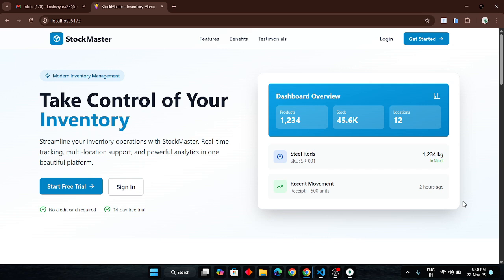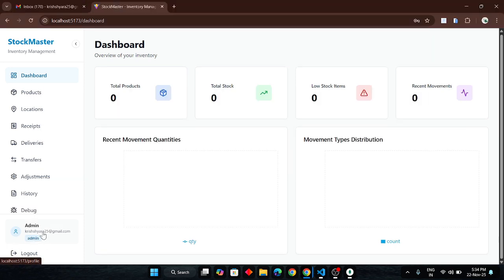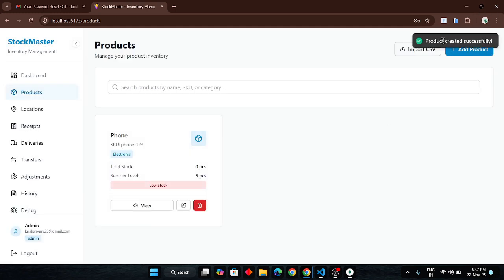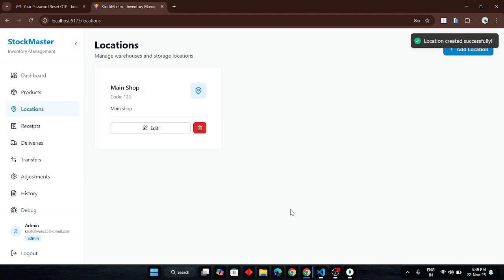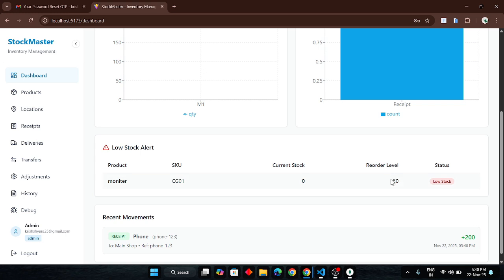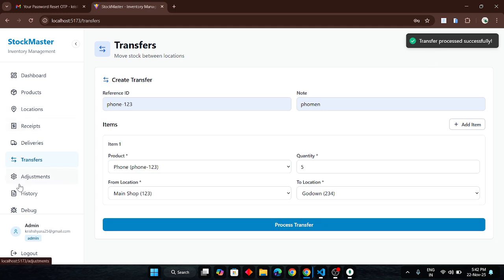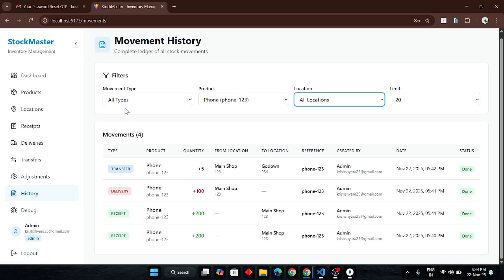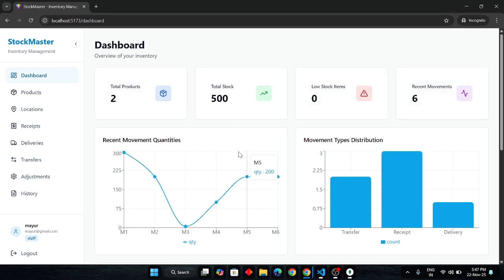StockMaster: Full-Stack MERN Inventory Management System | Project Demo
Welcome to the demo of StockMaster!

🚀 StockMaster is a comprehensive, full-stack inventory management system designed to digitize and streamline stock operations for businesses. In this video, I walk through the core features, the user interface, and the backend architecture that powers it.

Sharing these project builds is a huge part of my growth as a MERN stack developer, and I'm excited to showcase this milestone on the channel!

💡 Key Features Showcased:
• Real-time Dashboard with interactive data visualization (Recharts)
• Product & Location Management with SKU tracking
• End-to-End Inventory Movements (Receipts, Deliveries, Transfers, Adjustments)
• Role-Based Access Control (Admin/Staff)
• Complete Audit Trail logging for all stock operations
• Bulk CSV Product Imports

🛠️ Tech Stack:
• Frontend: React 19, Vite, Tailwind CSS, Framer Motion
• Backend: Node.js 18+, Express.js 4
• Database: MongoDB with Mongoose ODM
• Authentication & Security: JWT, bcrypt, express-rate-limit

👥 Built by Team NexByte:
Mayur Waykar
Priy Mavani
Vanshika Jangam
Krish Shyara.